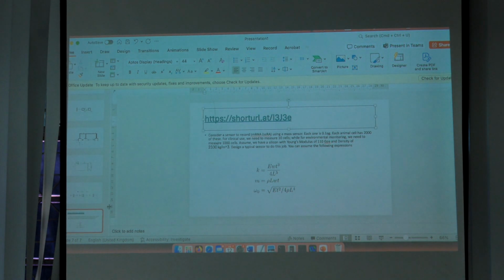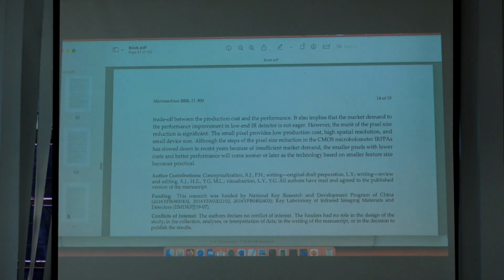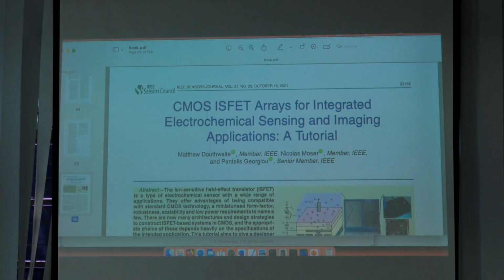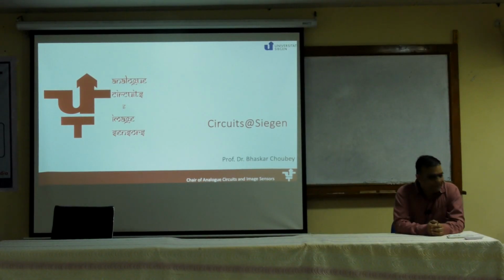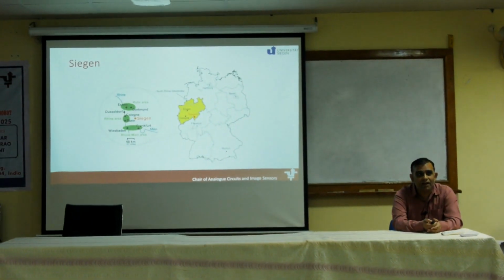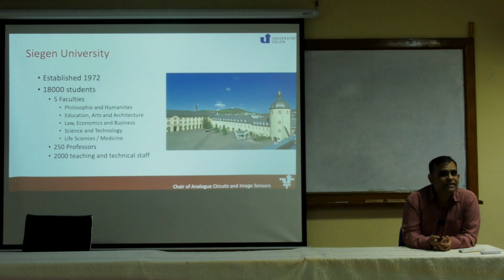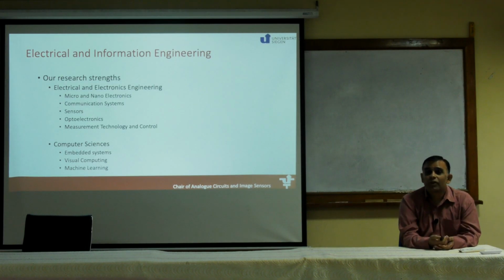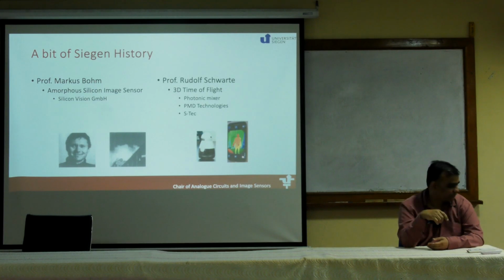L23 Numerical exercise on temperature sensing